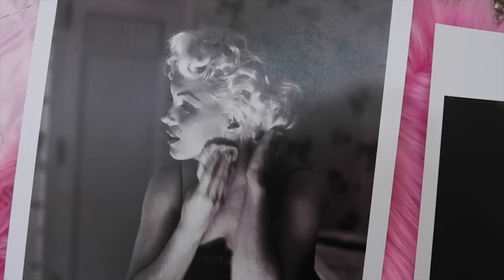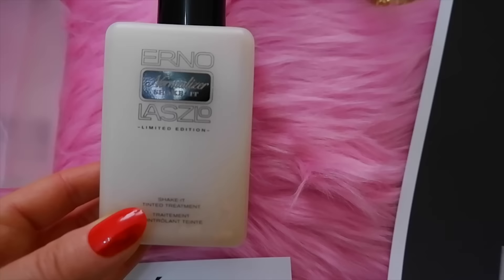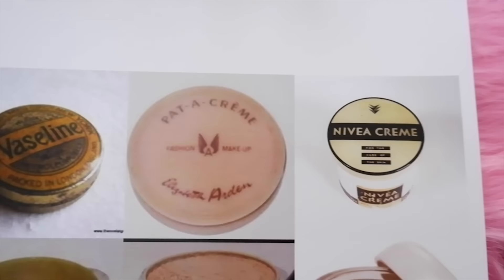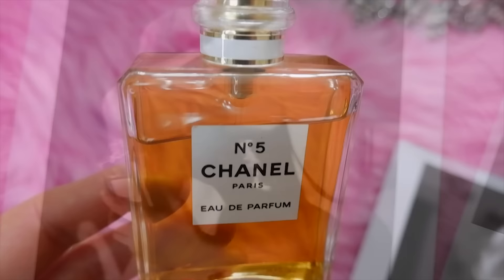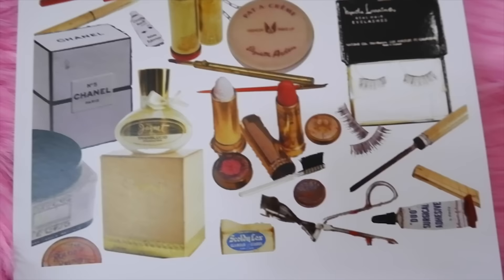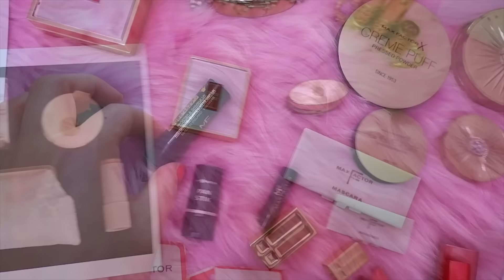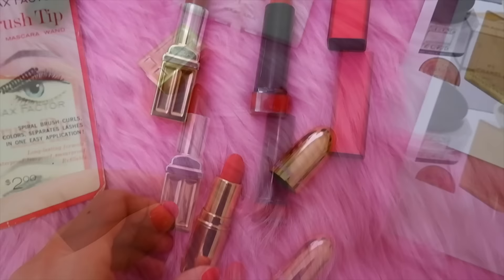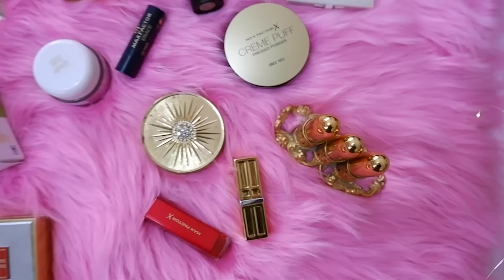Marilyn Monroe's Entire Makeup Collection that you can still buy today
Hello lovelies, I have done extensive research on Marilyn Monroe's makeup and beauty collection and wanted to share Marilyn Monroe's entire makeup collection that you can still buy today. Below is a list of all the products she used that you can still buy today.

Floris Rose Geranium:
The eau de toilette was delivered in bulk to her at the Beverly Hills Hotel under a cloak and dagger alias while filming Some Like It Hot. Featuring notes of rose, geranium, citronella, and sandalwood, the British eau de toilette has been discontinued, and its scent is now only available as a bath essence.

Chanel No. 5 :

Max Factor Pan Stik:

 Max Factor Creme Puff Compact Powder:

 Max Factor Colour Elixir Lipstick Marilyn Ruby Red by Max Factor:

Flents Quiet Please Foam Ear Plugs

Elizabeth Arden Foundation:

Elizabeth Arden Lipstick:
Erno Lazlo Skincare
Limited Edition Shake-It Tinted Treatment

Light Controlling Lotion

Phelityl Cleansing Bar

Phormula 3-9 Repair Serum

Phelityl Pre-Cleansing Oil

Phelityl Night Cream

With Love, Dr. Laszlo – Iconic Best Sellers Set